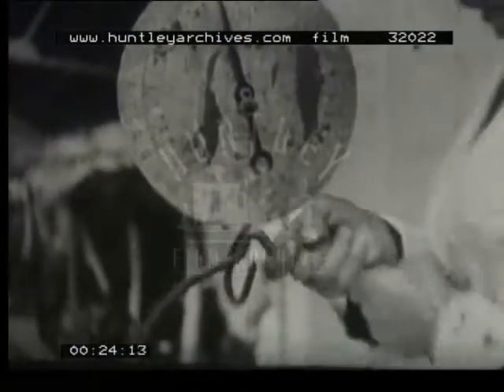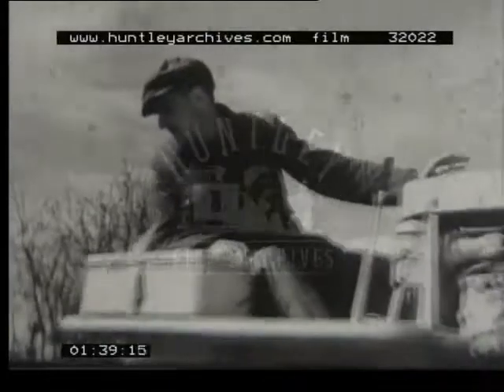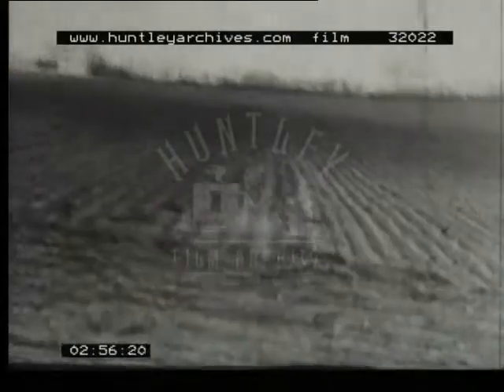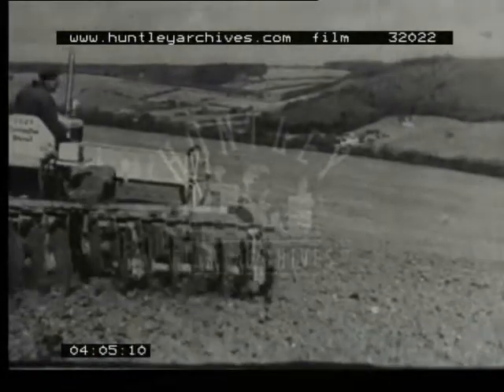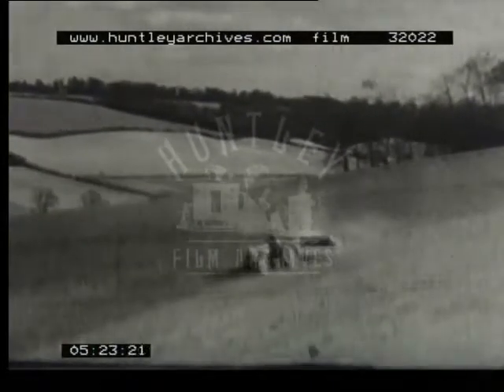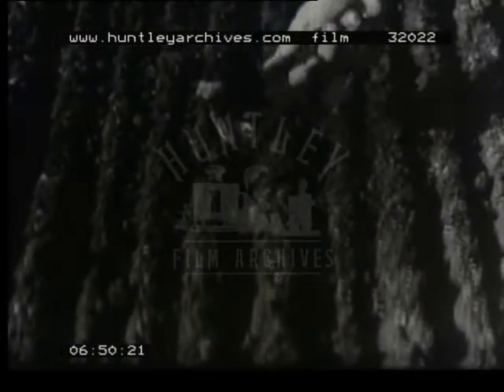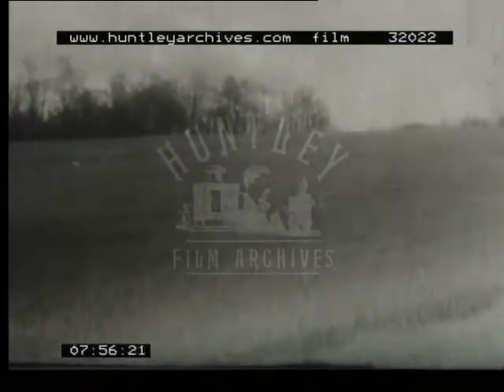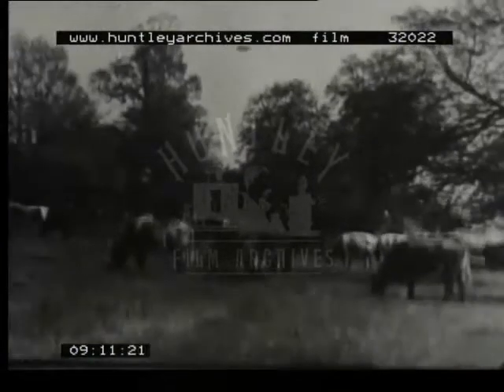Reseeding For Better Grass, 1940's - Film 32022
How to turn coarse pasture into good grazing land by ploughing and reseeding without a cereal nurse crop or any form of crop rotation. 'Best ever horse and tractor scenes'.